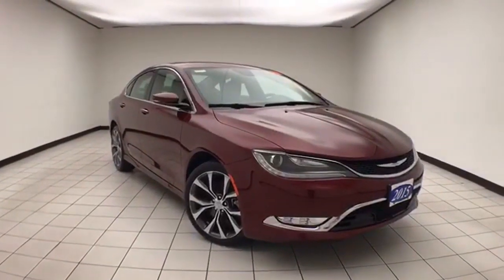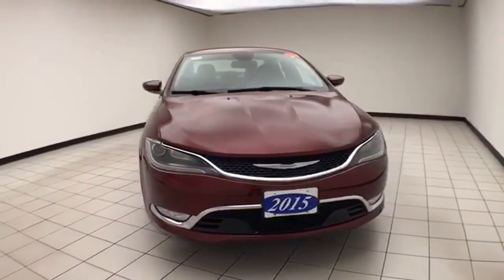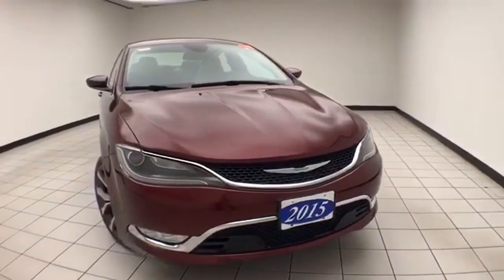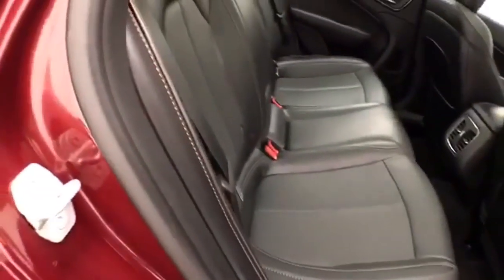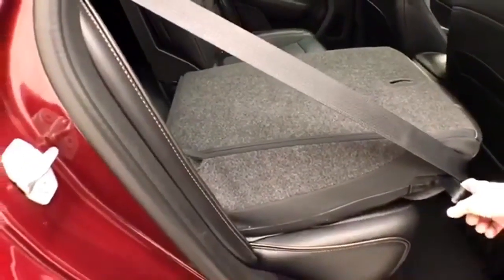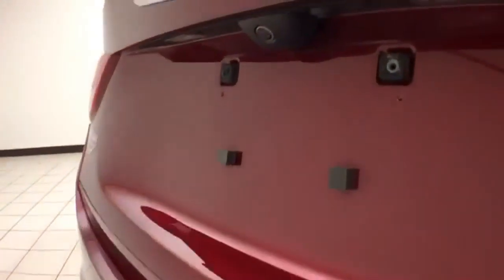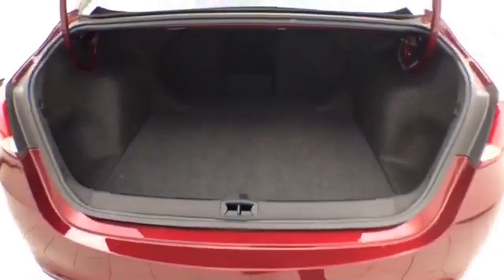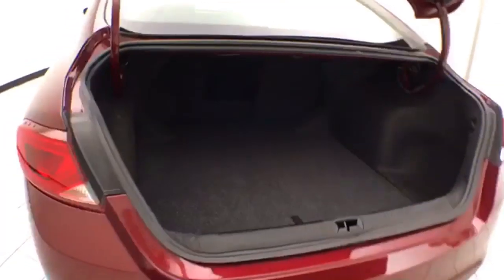Used 2015 Chrysler 200 WISCONSIN, WI X836A - SOLD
Year: 2015
Make: Chrysler
Model: 200
Trim: C
Engine: 3.6L V6
Transmission: Automatic 9-Speed
Color: Velvet Red Pearlcoat
Mileage: 37167
Stock #: X836A
VIN: 1C3CCCCG3FN639388
Velvet Red Pearlcoat 2015 Chrysler 200 C Black Leather. 19/32 City/Highway MPGbrThree dealerships two locations one goal to be your dealer! At Sheboygan Chevrolet Chrysler we walk it with pride! Our Sales personnel are non-commissioned which means we pay their wages not you! If you are looking for a Green Bay GMC Buick Chevrolet or Cadillac dealer we're a short drive away in Sheboygan. We are located on S. Business Drive in the South part of town in Sheboygan Wisconsin. We have a huge selection of GM vehicles for you to choose from. Our dealership is open 6 days a week as well as our parts and service departments. Check out our hours and directions page then make the drive to Sheboygan Chevrolet Buick GMC Cadillac. You'll see why our Green Bay Cadillac Chevrolet GMC and Buick customers keep coming back to our dealership.brAwards:br * 2015 KBB.com 10 Best Sedans Under $25000 Reviews:br * One of the more attractive interiors in the segment at an affordable price is tough to overlook. A refined 4-cylinder engine offers respectable fuel economy due in part to the new 9-speed automatic transmission. If it's power you seek the Pentastar V6 serves up 295 horsepower. Source: KBB.combr * Strong V6 engine; composed ride and handling; high-quality interior materials; slick infotainment interface; available all-wheel drive. Source: Edmundsbr * The advanced engineering of the redesigned 2015 Chrysler 200 results in highly efficient refined performance. The exterior design blends coupe-like proportions with a tasteful fit and finish. A dynamic stance wind-swept profile finely sculpted curves and aggressive wheel-to-body proportions result in a sophisticated road presence. The 200 redefines the sedan interior. A traditional center console is replaced with one that is ergonomic and space efficient. It combines climate controls the Electric Park Brake and connectivity functions with storage features. A connection to a USB or auxiliary media hub

Address:
3400 South Business Drive